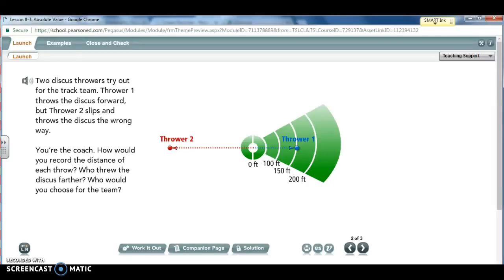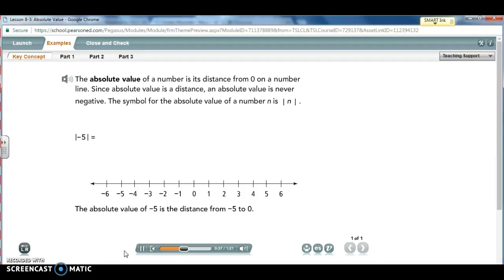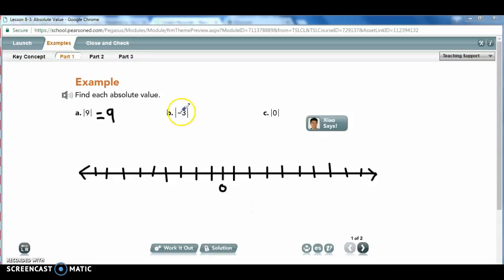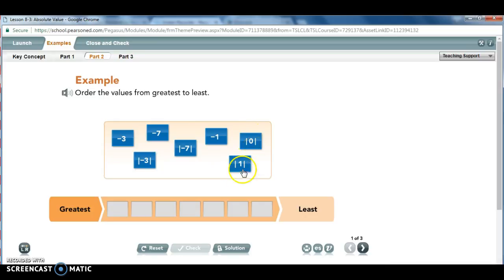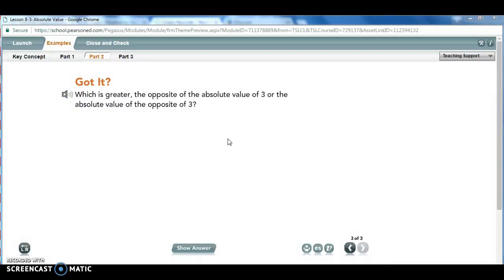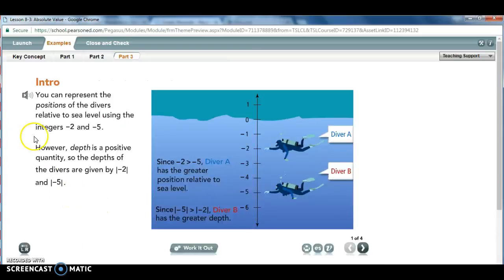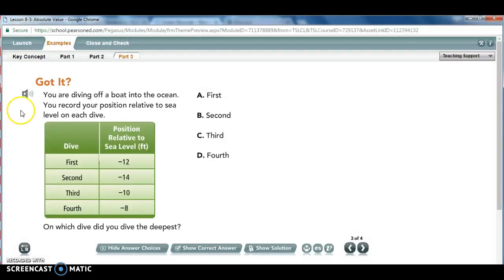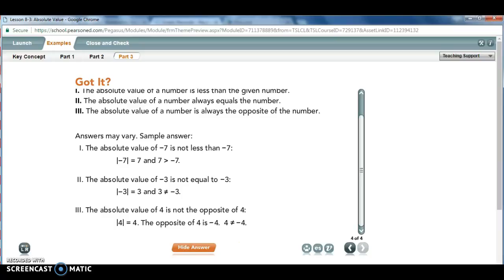8-3 Digits Lesson